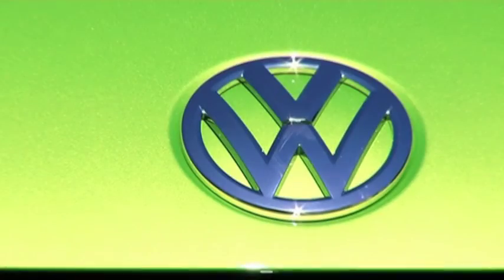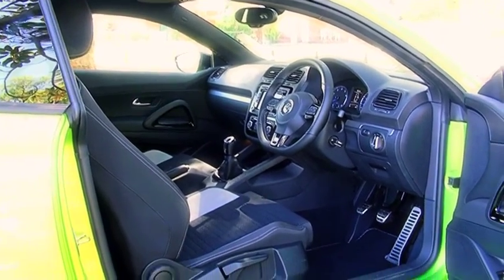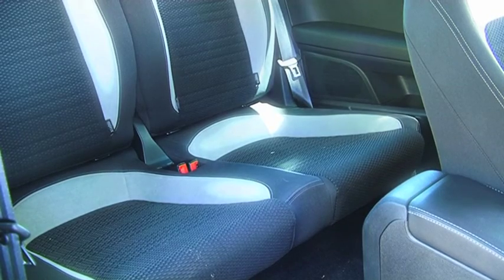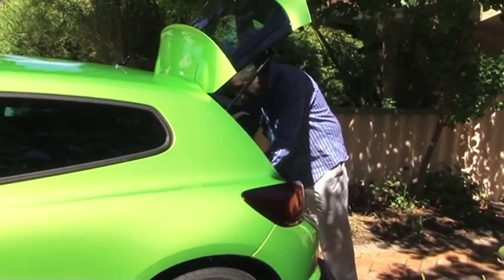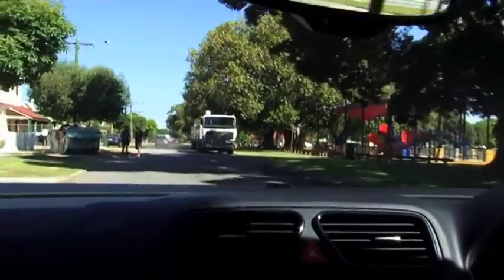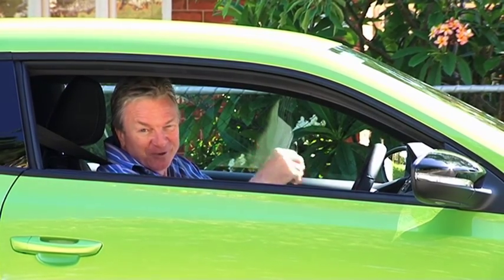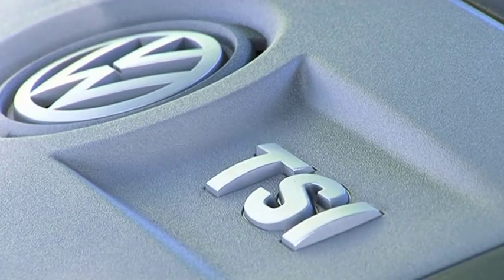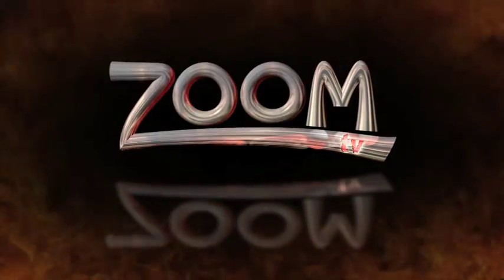Zoom TV on 7mate S02E01 VW Scirocco